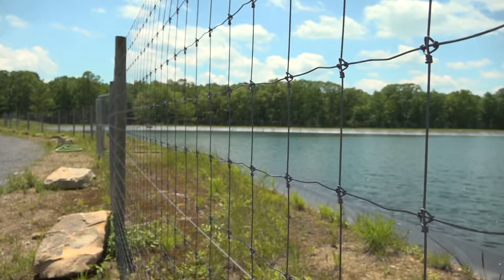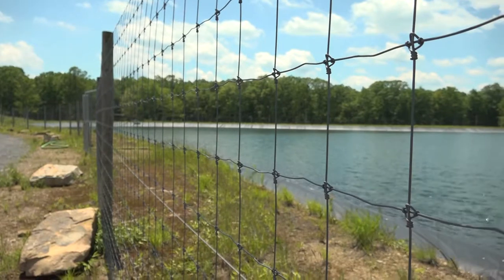Fresh water impoundment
Part of Penn State class Earth 109.  With Dave Yoxtheimer, P.G., Hydrogeologist, Marcellus Center for Outreach and Research (MCOR)